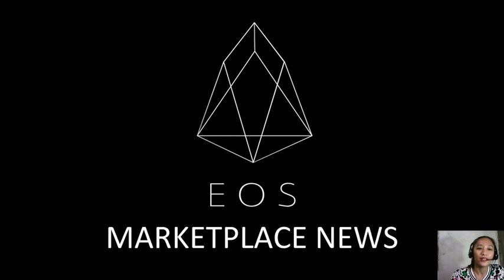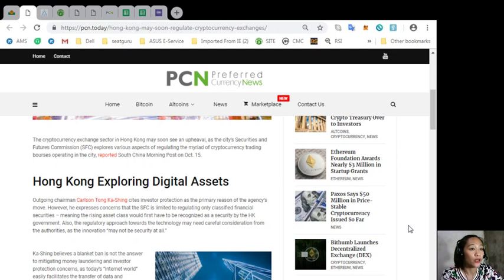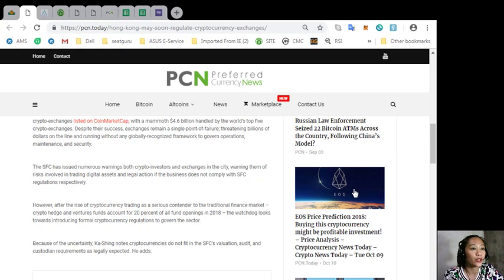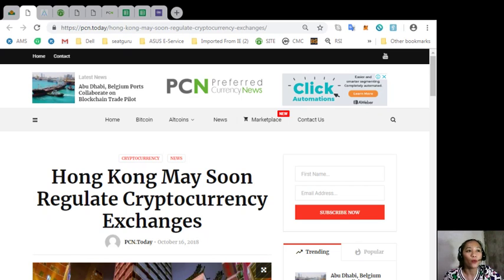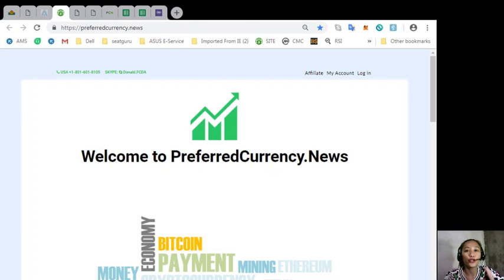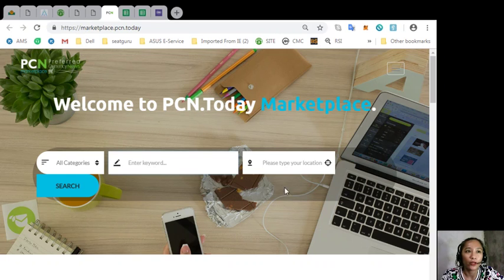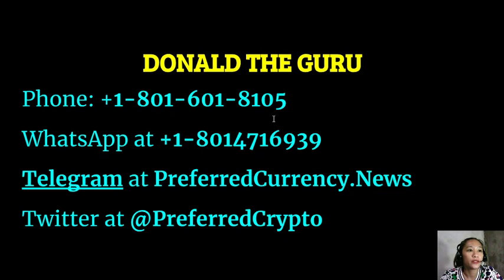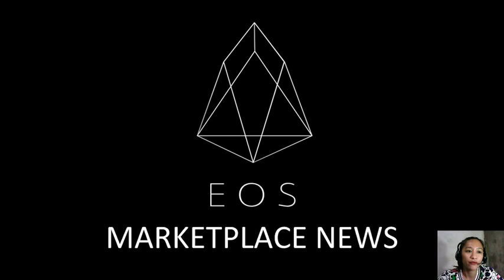PCN TODAY: Hong Kong May Soon Regulate Cryptocurrency Exchanges